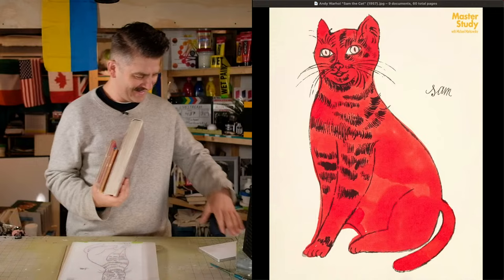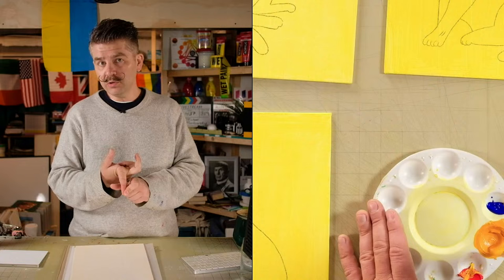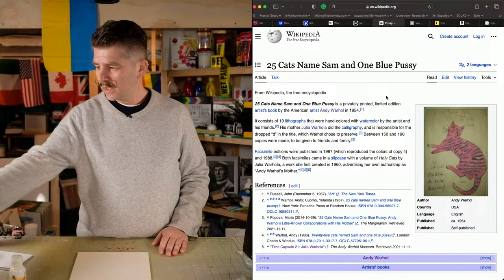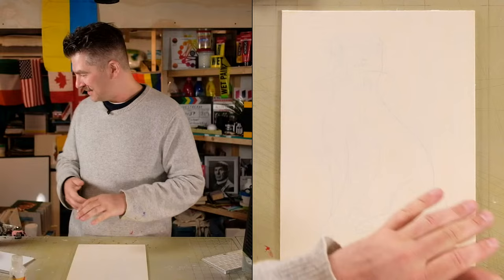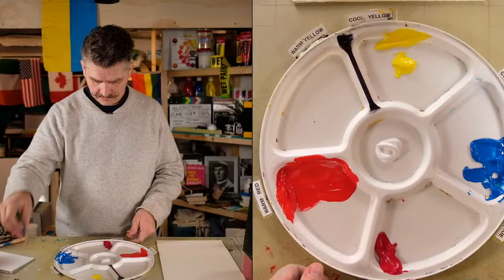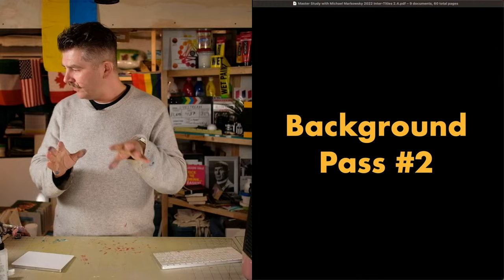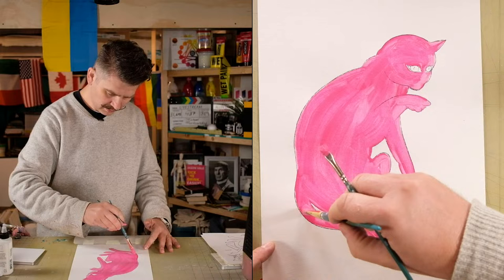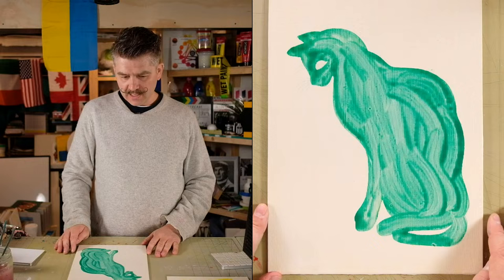(1 of 2) Paint Andy Warhol's "Sam the Cat" (c. 1954)! Master Study – Easy Intro to Acrylic Painting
SUGGESTED SUPPLIES

0:00:00 Video Begins
0:03:21 Introduction
0:07:28 Image Transfer
0:13:04 Creation of Stencils
0:16:44 Imprimatura
0:28:25 Cream Background
0:39:41 Artist Biography
1:07:55 Background Pass 1
1:12:17 My Daughter Edie Lo paints Stencils!
1:37:22 Simulating Watercolours with Paintbrush Medium & Acrylic Paint (Red Cat)
1:47:45 Simulating Watercolours with Paintbrush Medium & Acrylic Paint (Pink Cat)
1:56:17 Simulating Watercolours with Paintbrush Medium & Acrylic Paint (Yellow Cat)
2:01:52 Simulating Watercolours with Paintbrush Medium & Acrylic Paint (Teal Cat)
2:15:03 Background Pass 2 on Watercolour Paper
3:06:15 Wrap-Up